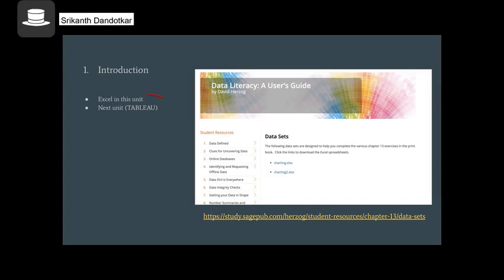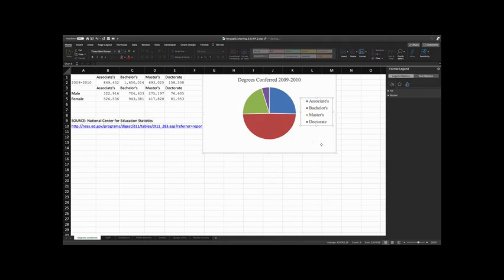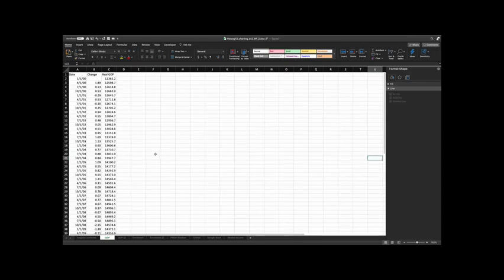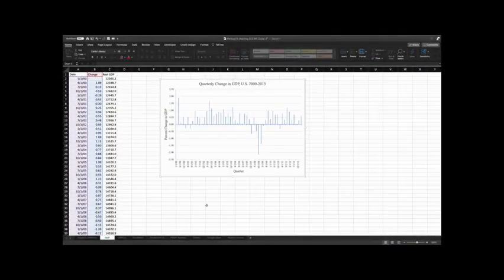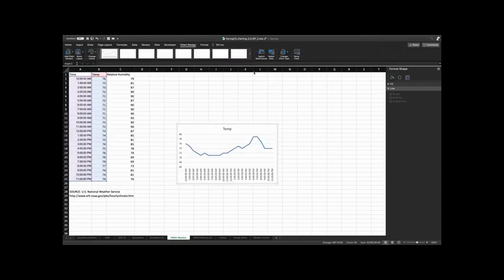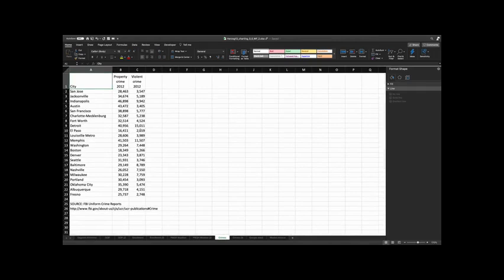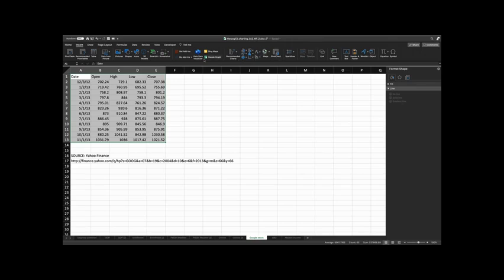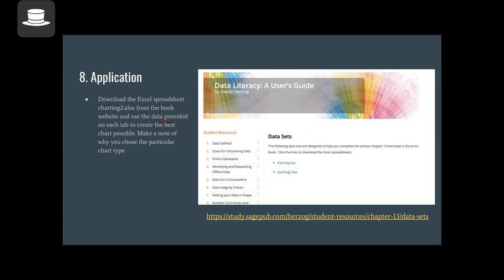Unit 4.13 Programming Charting with Excel